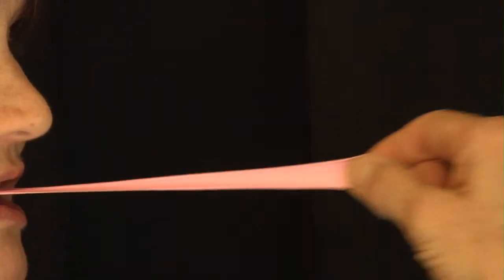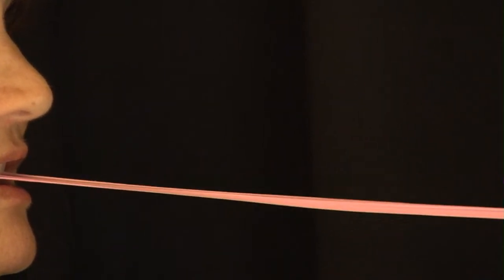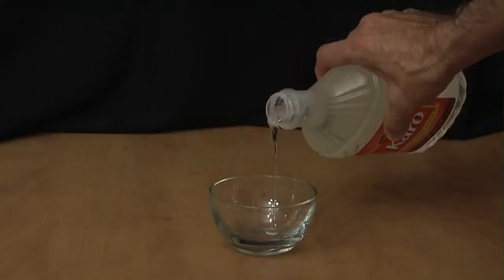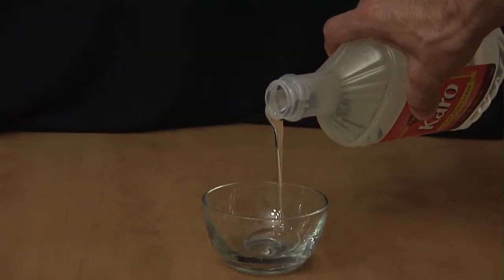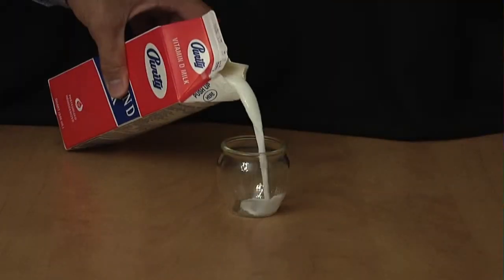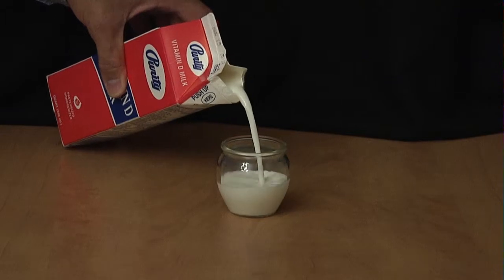Health Food Facts : What Makes Gum Stretch?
Gum can stretch because of its chemical makeup of resin, paraffin wax, an emulsifier, glycerol or lethacin, an elastomer, and a natural latex. Discover the properties of chewing gum with information from a professional caterer in this free video on food.

Bio: In 2001, Merrilee Jacobs launched a catering business called Peasant Fare Catering.
Filmmaker: Paul Kennamer